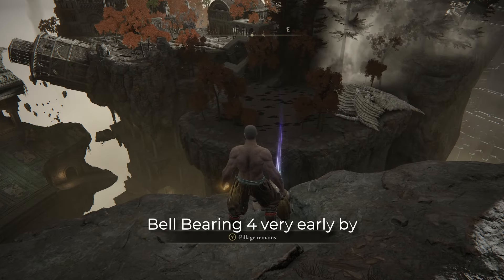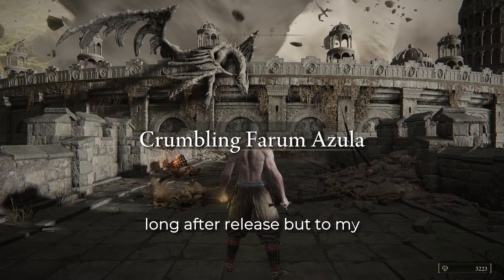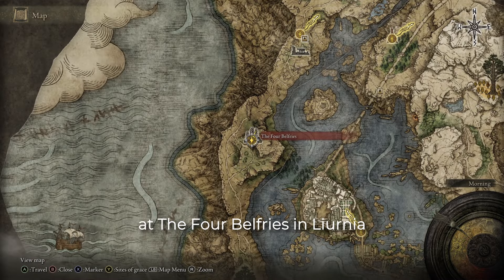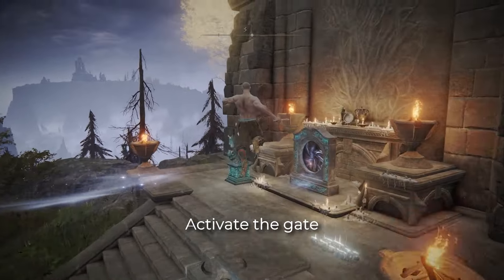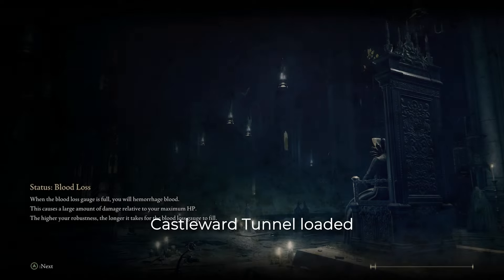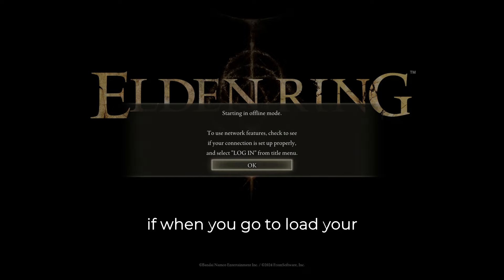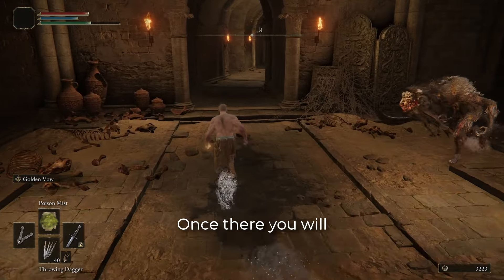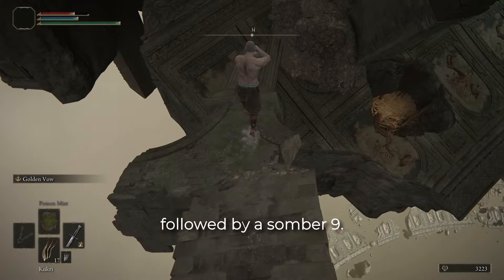Farum Azula Wrong Warp | Works in 1.13+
Man... I tried to make this as consistent as possible. I tested so many different things, from counting the precise amount of time it takes to load, to testing the difference between Alt-F4 and using the task manager to force close the game. Nothing made this consistent at all... The times it worked felt random. If anyone can figure out a more consistent way to time this, I would love to know.

00:00 - Intro/Need to Know
00:41 - Tutorial